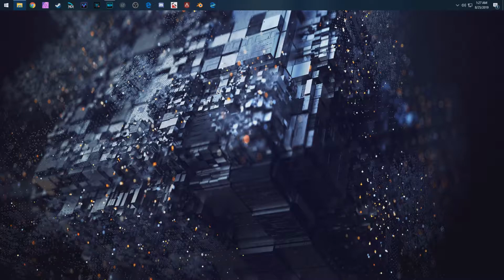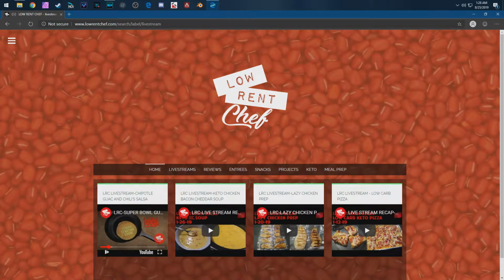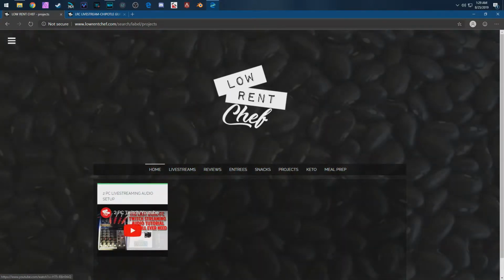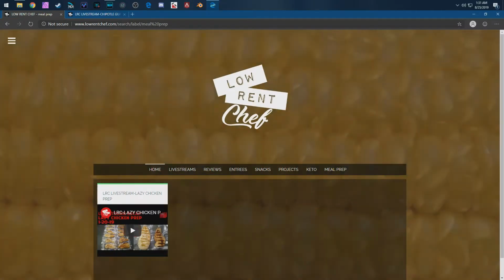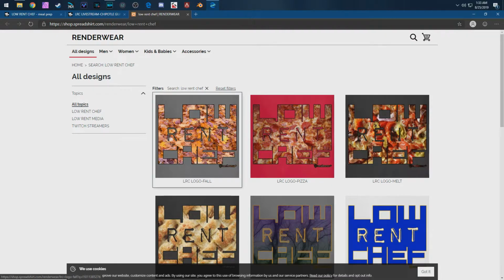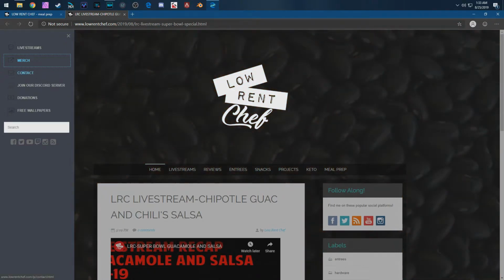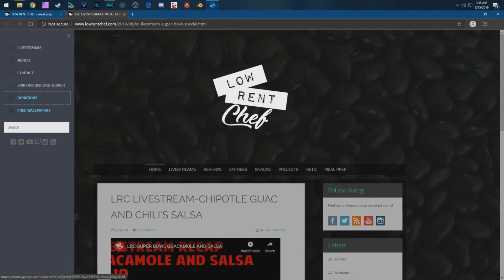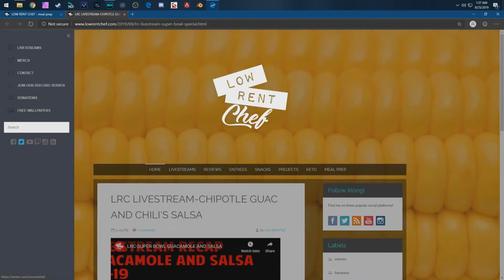2019 LowRentChef Website Redesign Overview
Prior to relaunching this channel, I knew I wanted to get the website and various social media platforms in order. I'm pretty happy with what I've come up with, and wanted to take a few minutes to give everyone a walkthrough over all of it's features and upgrades.